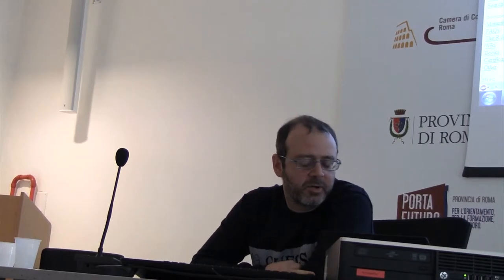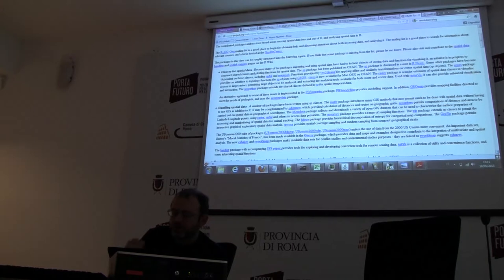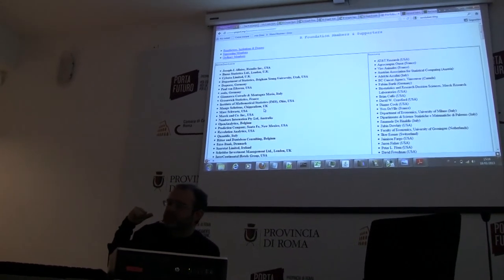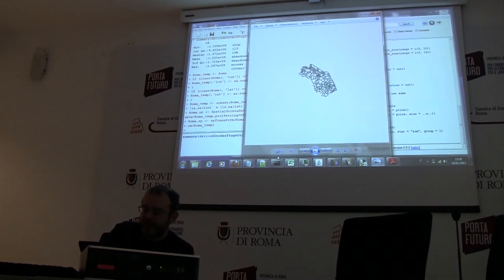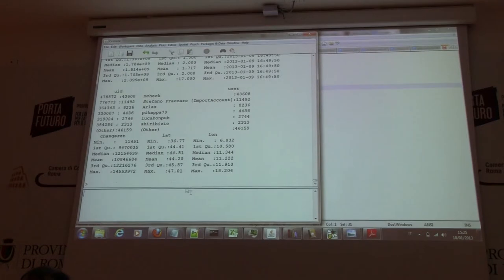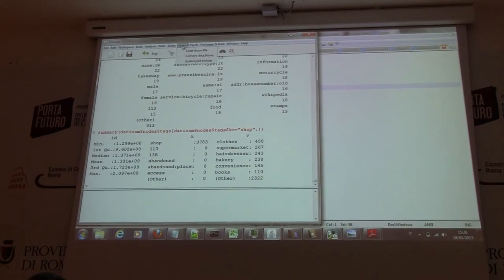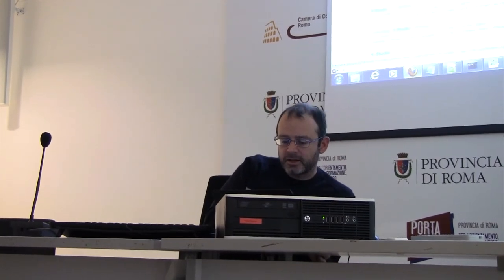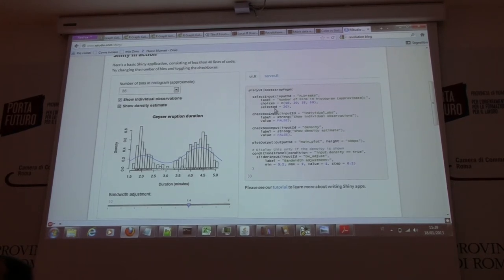2013-01-18 Using R for spatial analysis Wherecamp.eu Rome